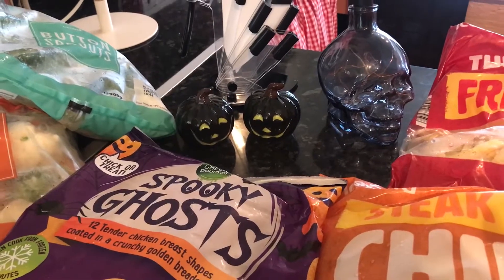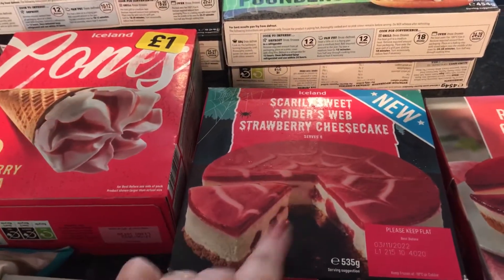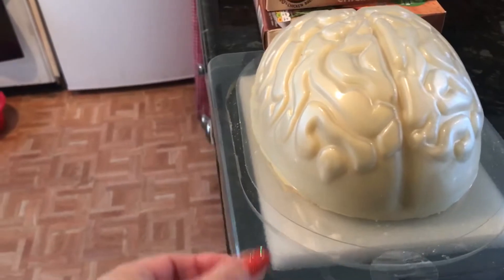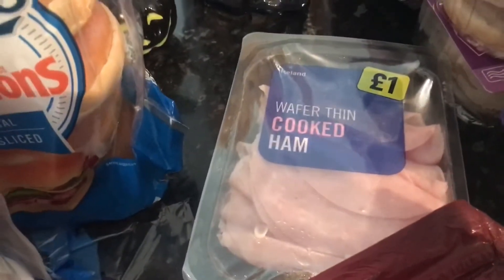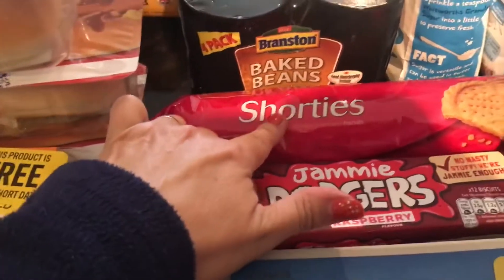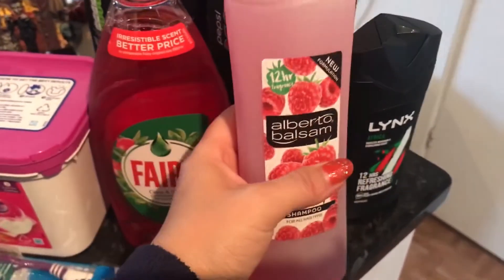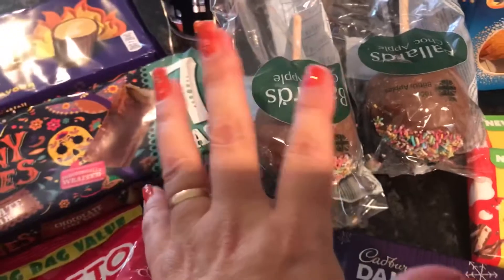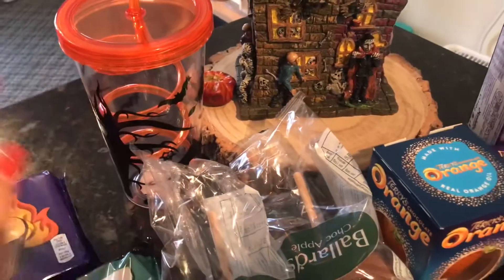Iceland Food Delivery Haul